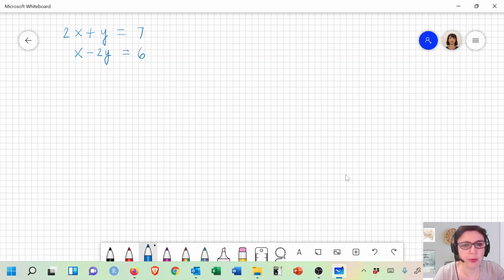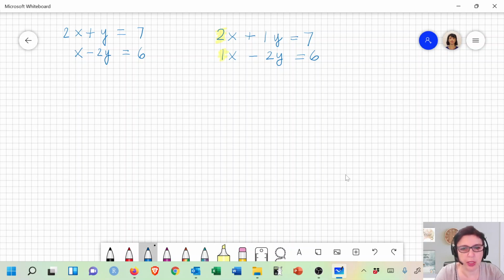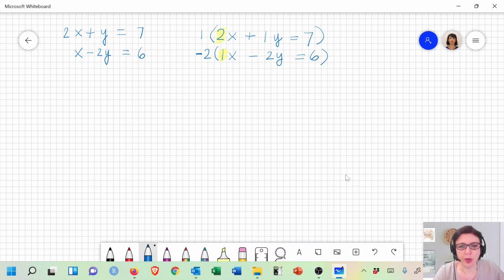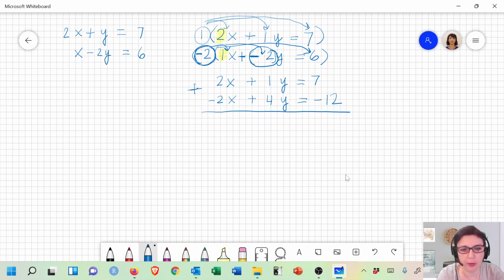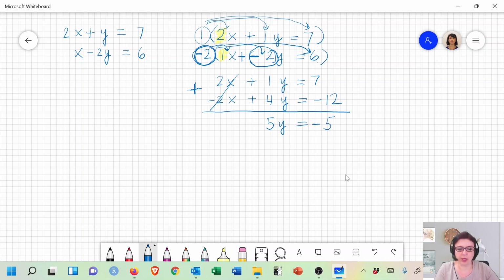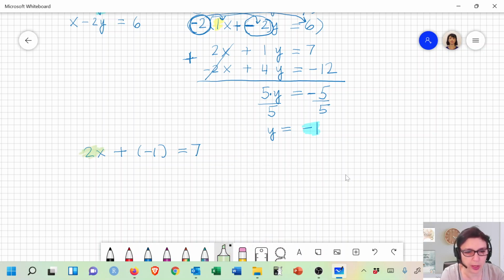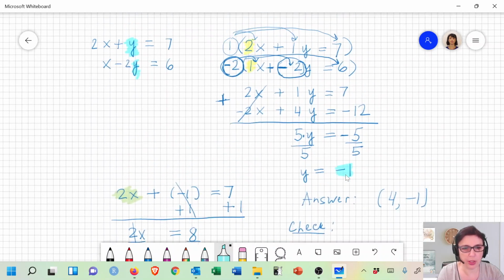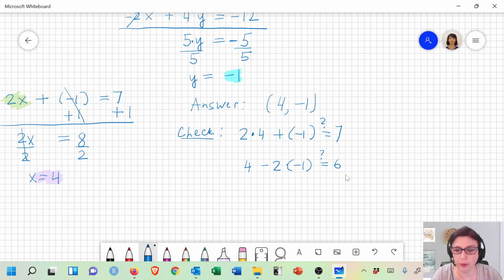Solving a Linear System by Elimination Method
I explain how to solve a linear system of equation by method of elimination